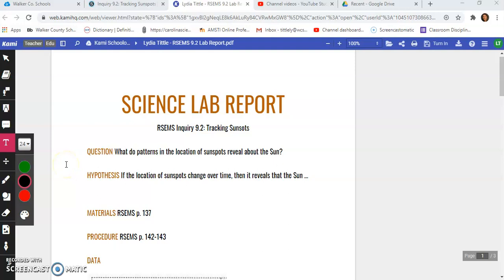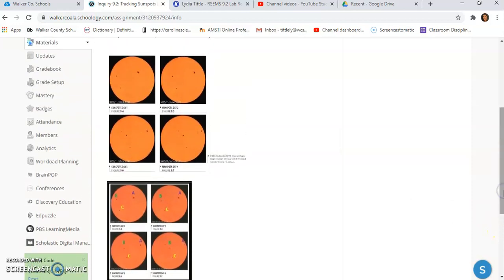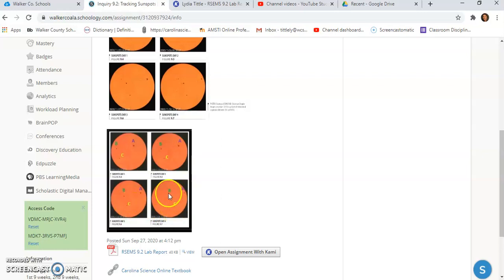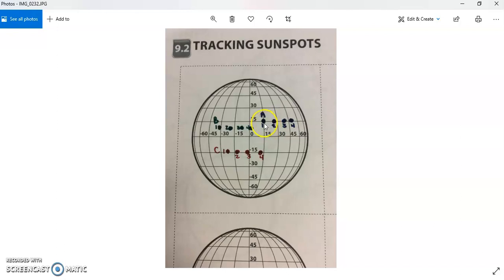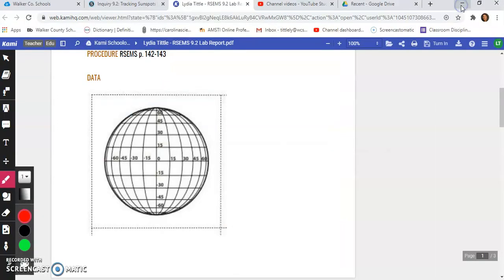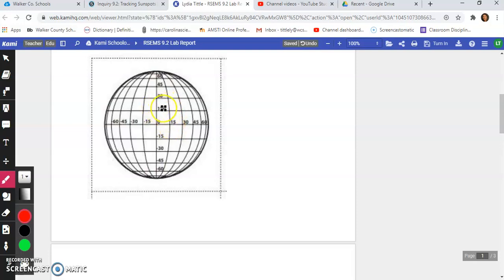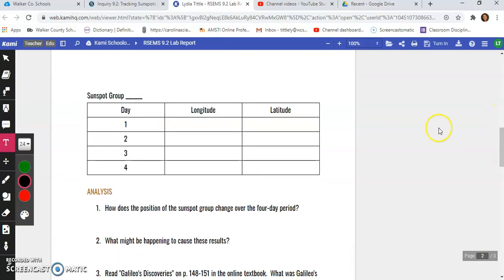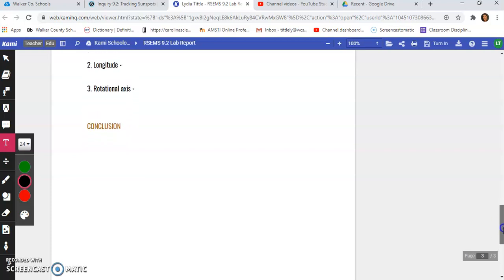RSEMS Inquiry 9 2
AMSTI RSEMS Inquiry 9.2 Data